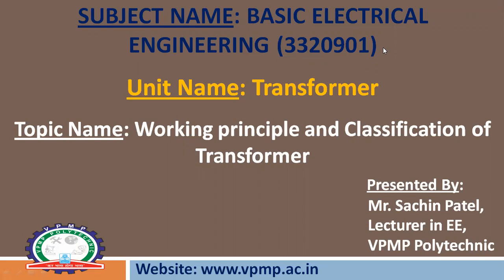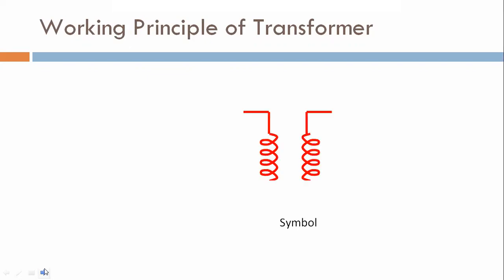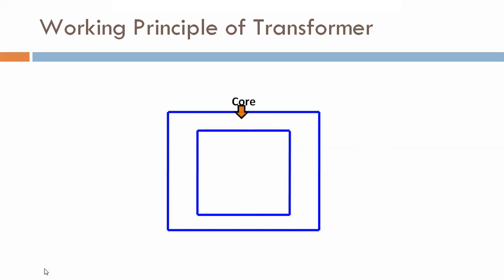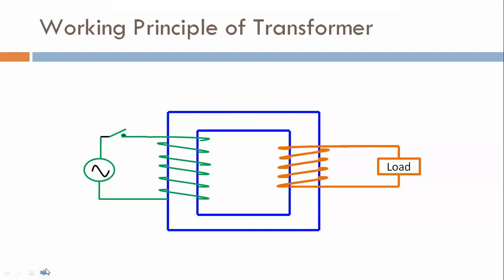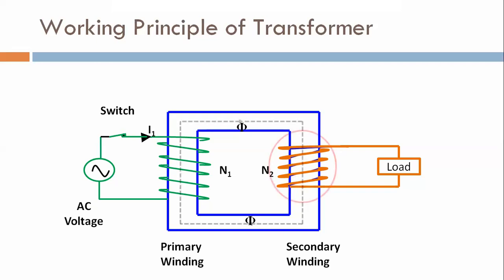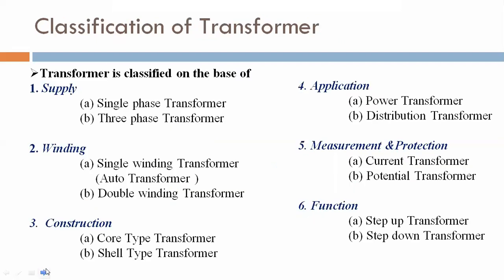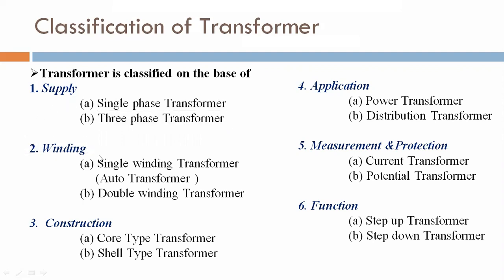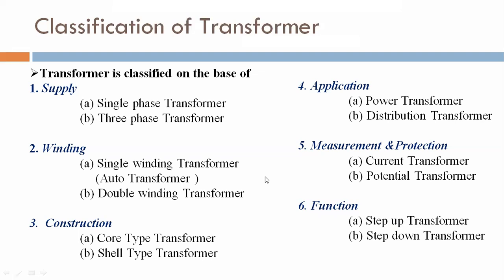WORKING PRINCIPLE AND CLASSIFICATION OF TRANSFORMER | BEE | 3320901 | MR. SACHIN A. PATEL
THIS VIDEO EXPLAINS ABOUT WORKING PRINCIPLE AND CLASSIFICATION OF TRANFORMER